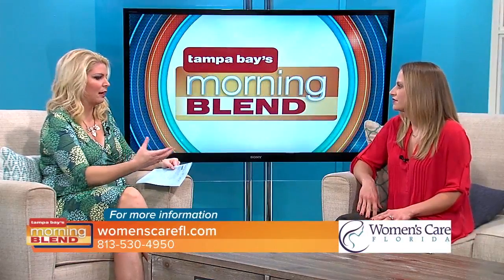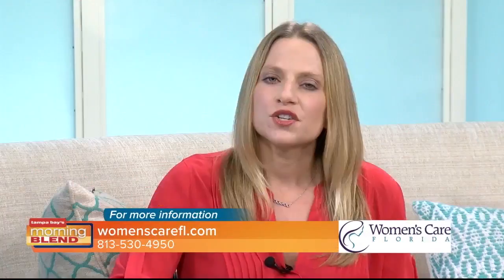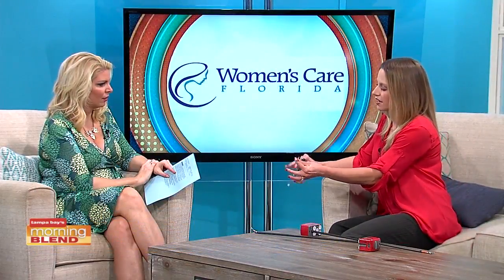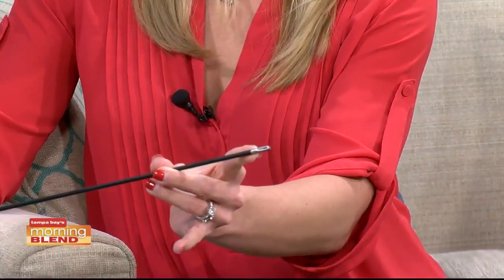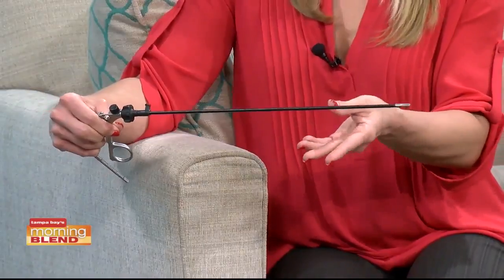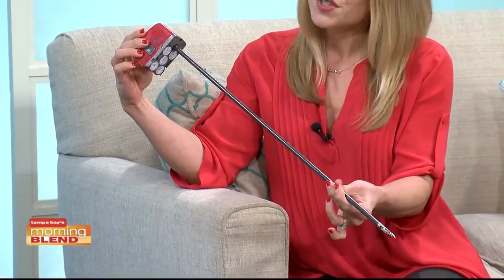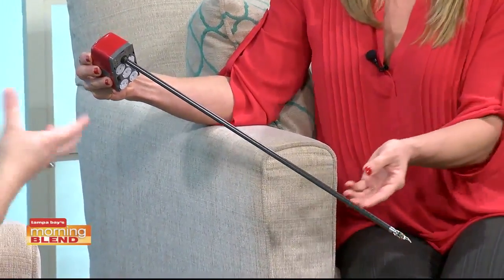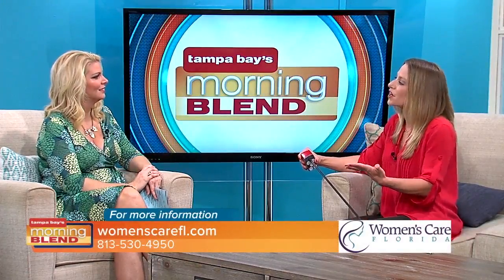Women's Care Florida | Morning Blend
The differences between robotic surgery and other surgery methods.